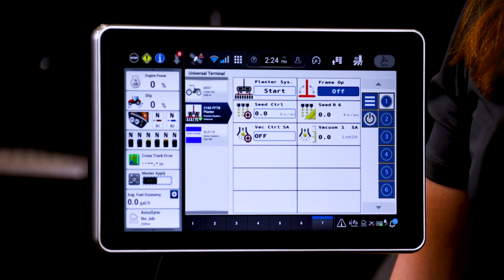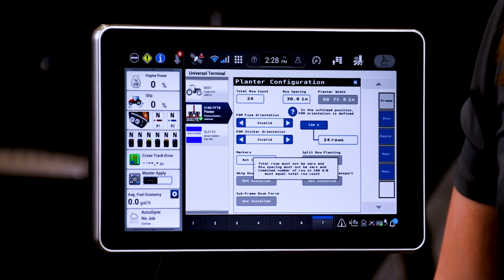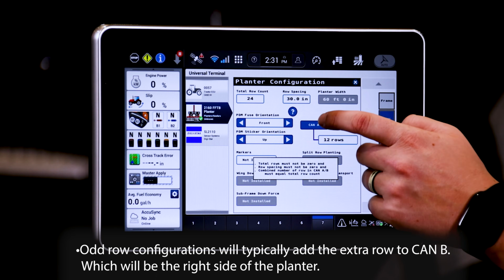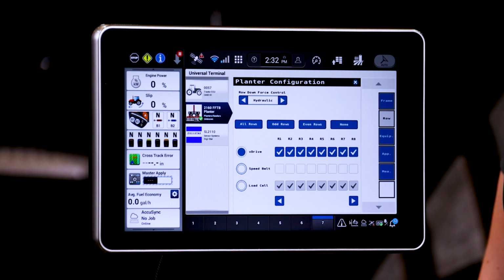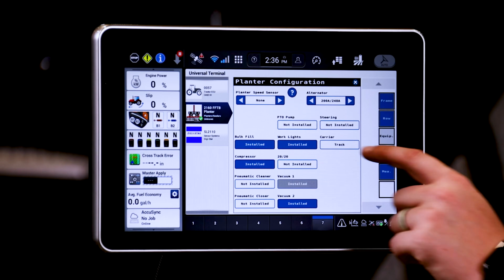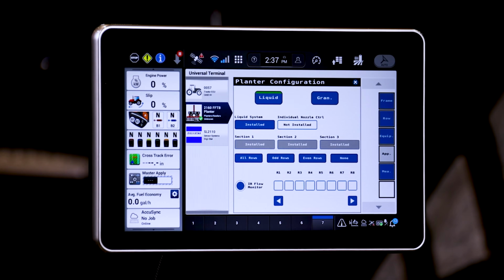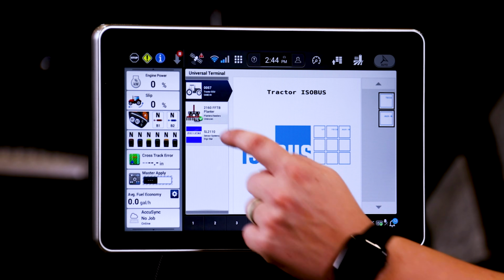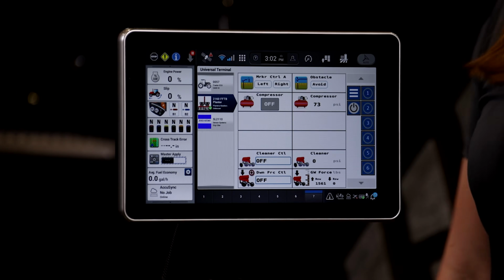Case IH Pro 1200: MY26 Software Configuration & Planter Setup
Streamline your planter setup using the Case IH Pro 1200 to make sure your2000 series Early Riser planter is fully optimized for the field. Commercial trainer Jessica Kurtz walks you through the MY26 software and tractor display setup, showing you how to leverage precision farming technology for maximum productivity.

With over 175 years of expertise and a presence in 160 countries, Case IH is a global leader in agricultural innovation, providing powerful, data-driven equipment and precision technology designed to help producers efficiently meet today's modern demands.